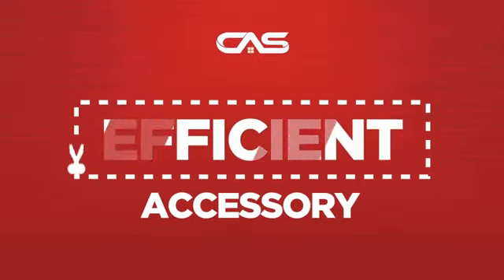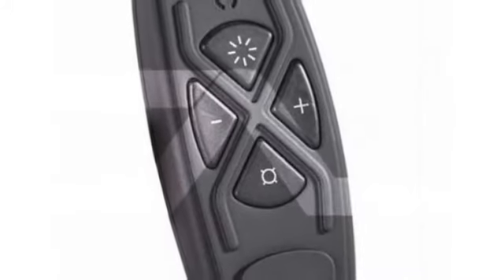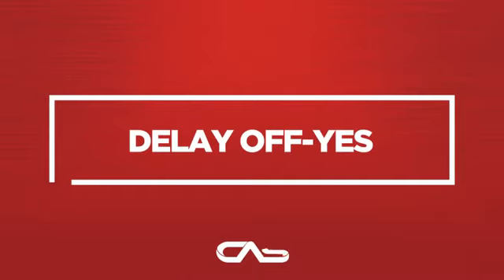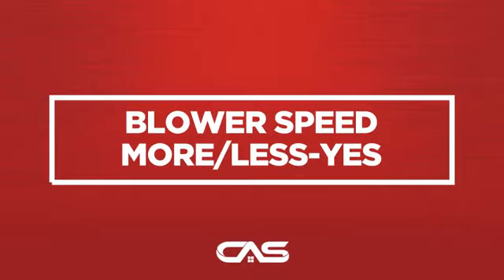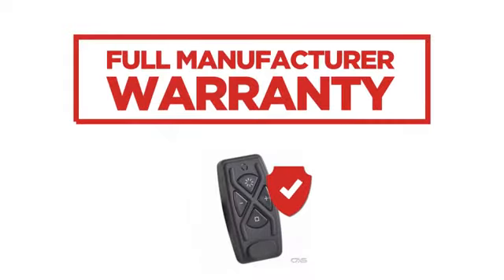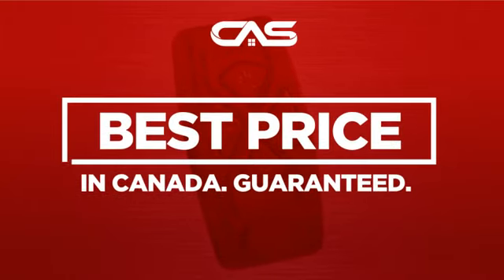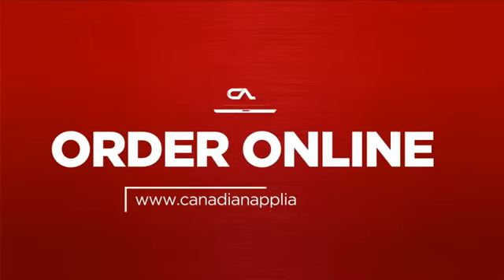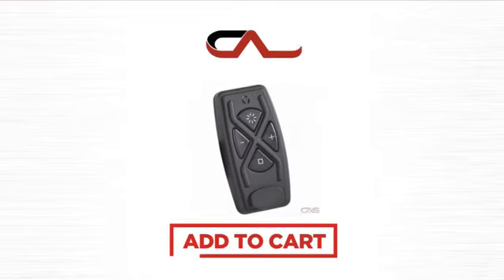Broan HCR3 Product Accessorie